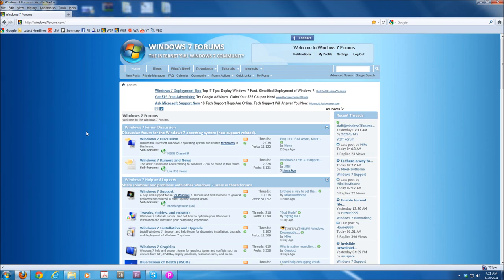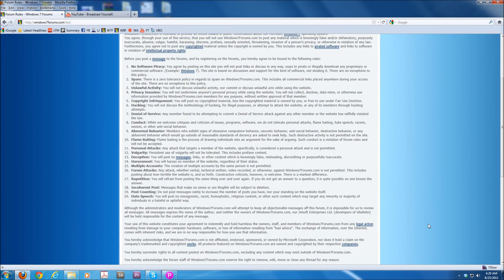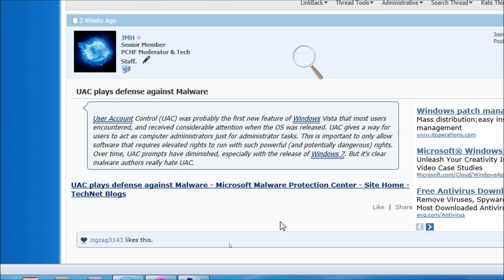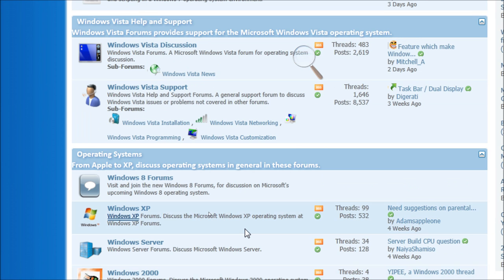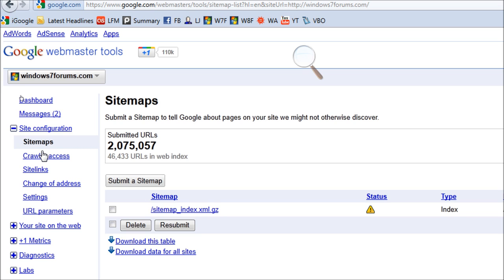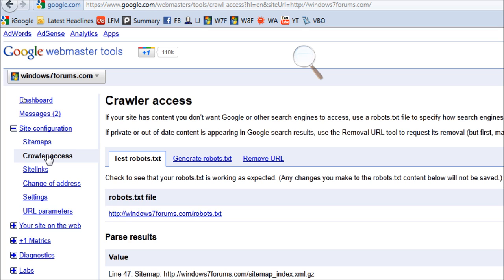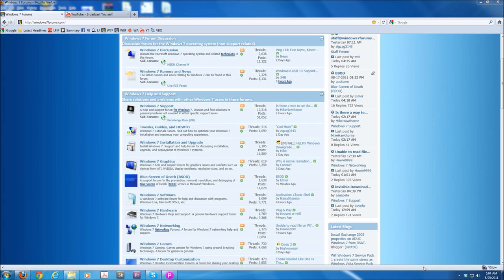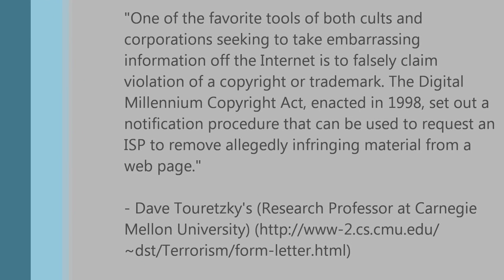Understanding DMCA Abuse